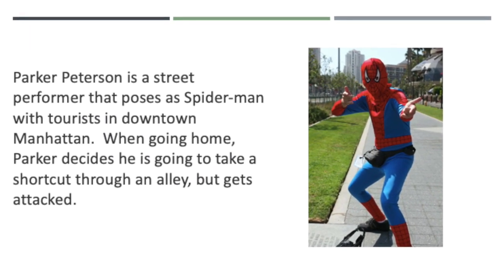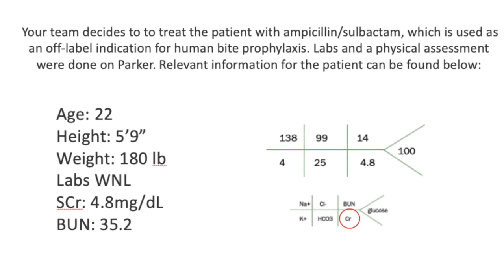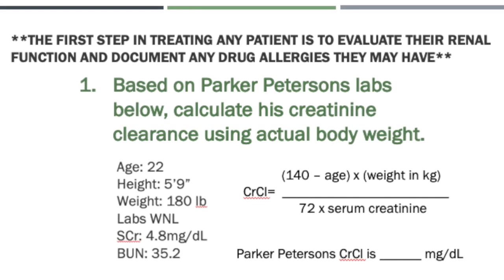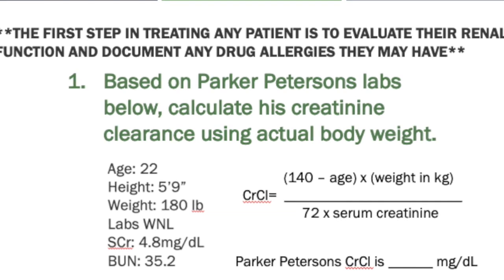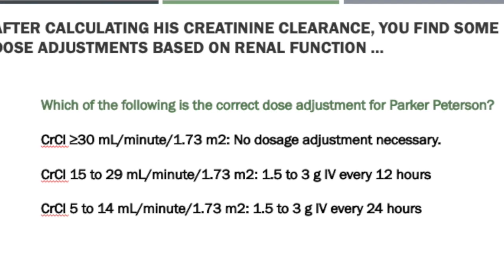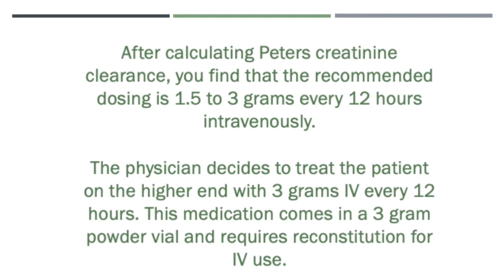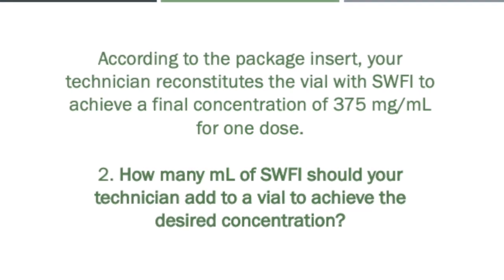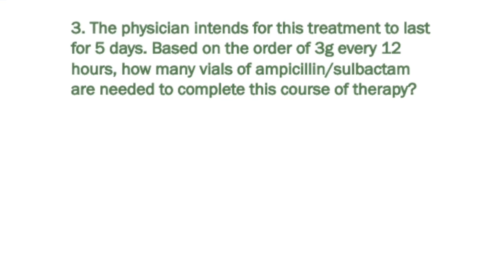Lab Project P2 Wis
This video is about Lab Project